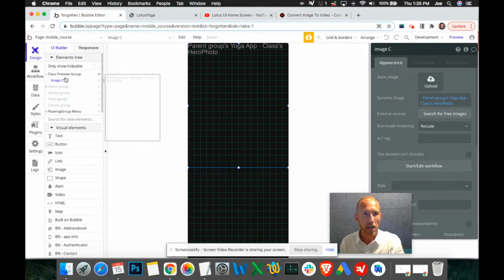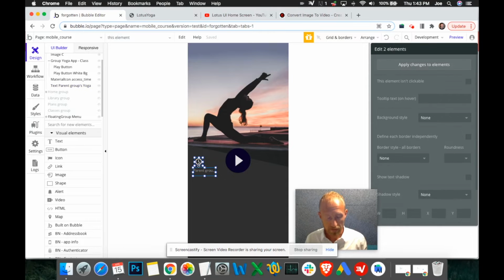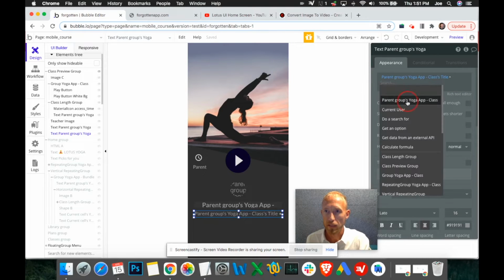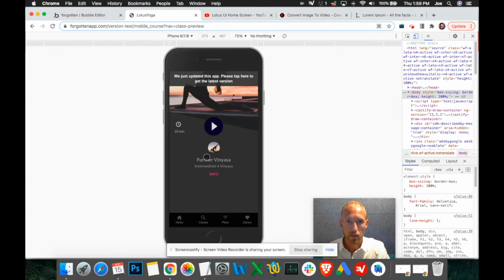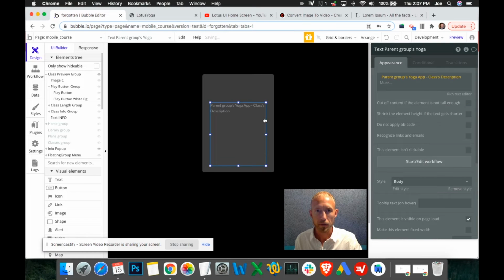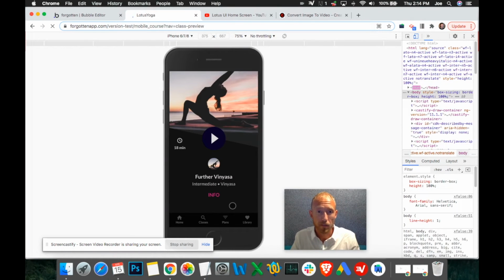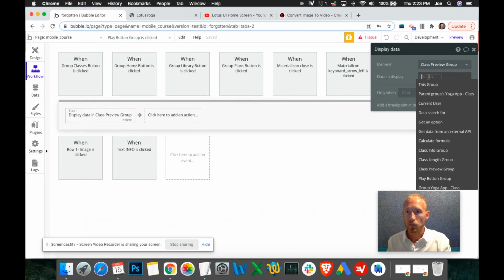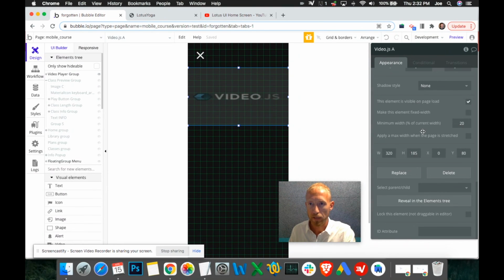Build a Mobile Fitness App with Bubble.io - Pt 6 Video Player Bubble Tutorial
How do you build a video player in Bubble? Find out in this video as we’ll finish up the Class Preview screen and build a video player.

👉 Need images for your app build? Save yourself time by getting ahold of the image and video pack! With 102 image and video files used throughout the course, its an essential add-on providing you a ton of time saving value.

This is video 6 of a 21 part series where you will learn to build a full fledged mobile app using the no code tool Bubble.io. Sit back and take it all in by watching on 2x speed or get engaged and build the app in a free account.